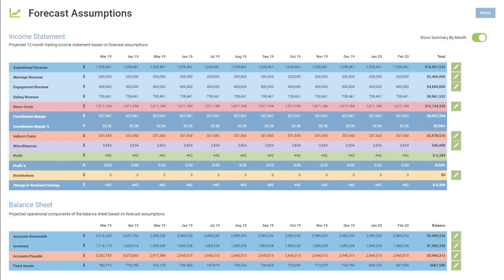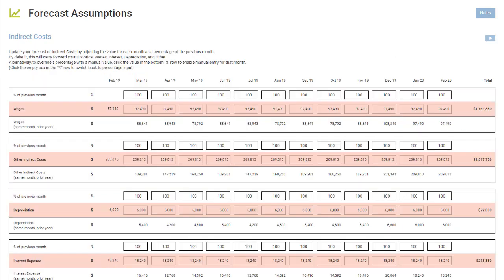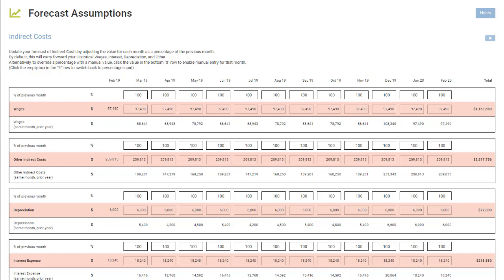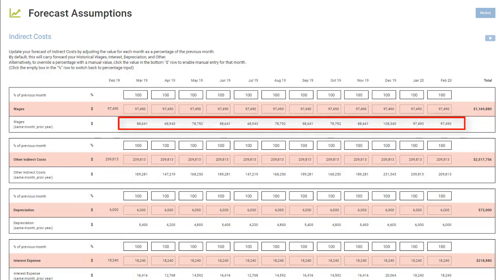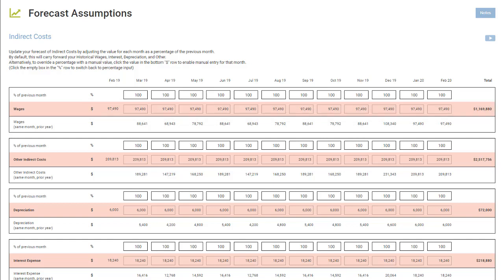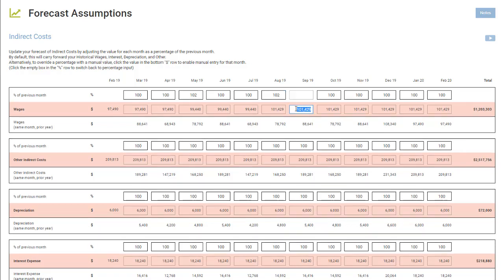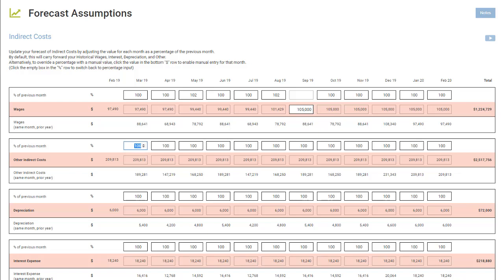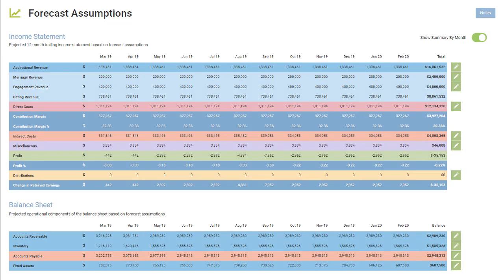Step 6 Indirect Costs Mar 19